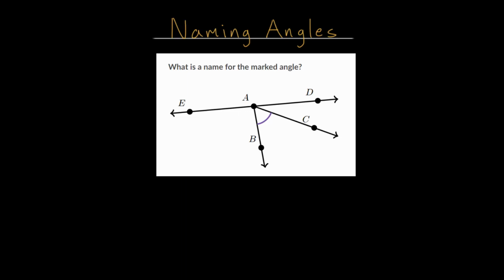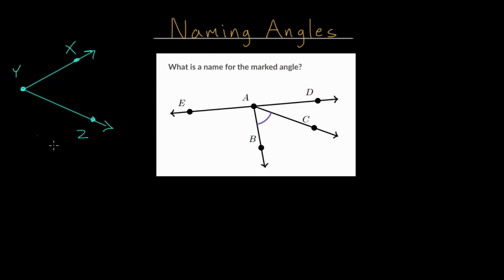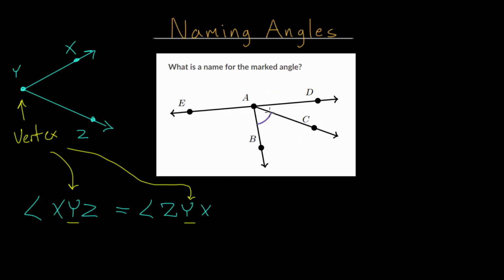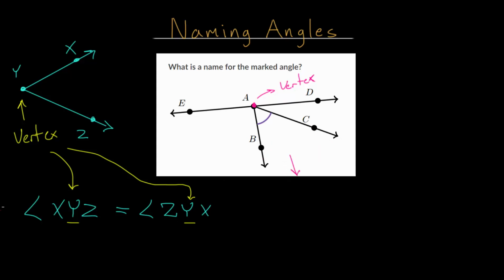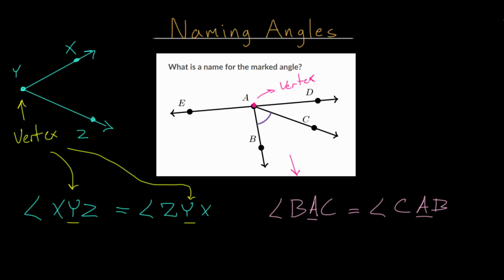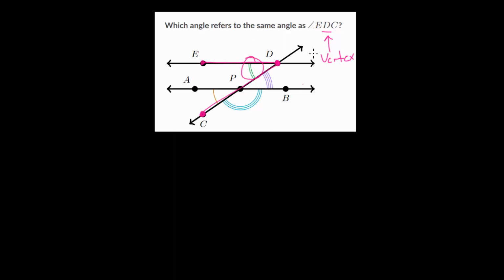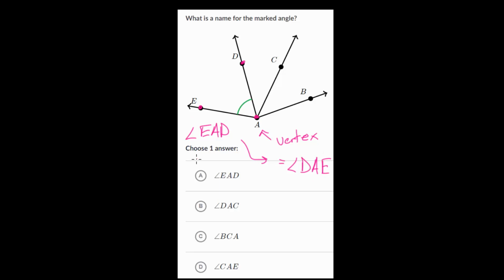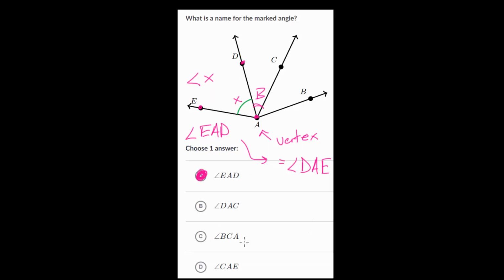Naming Angles in Geometric Figures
This video introduces the idea of naming angles in geometric figures. Essentially, three letters or symbols are used to name the angle where the middle letter/symbol denotes the vertex or corner point of the angle.

These angles can often be written in two different but equivalent ways. The general strategy is to determine the vertex of the angle and a point on each of the rays emanating from the vertex.

EulersAcademy.org